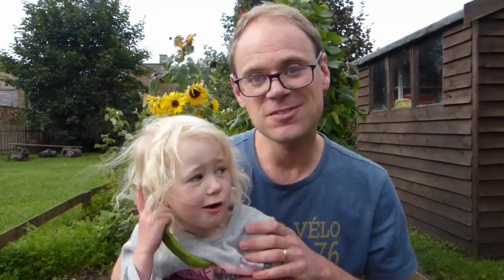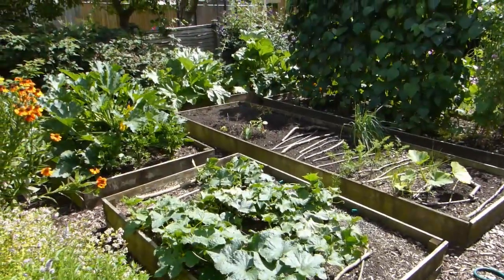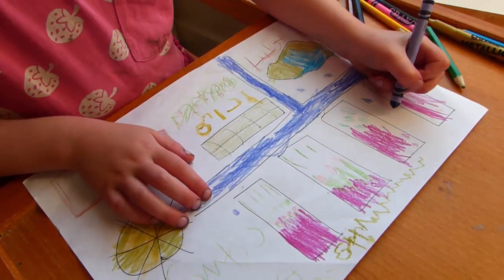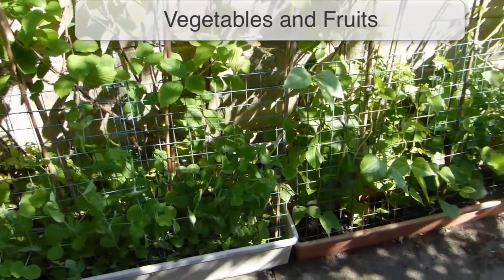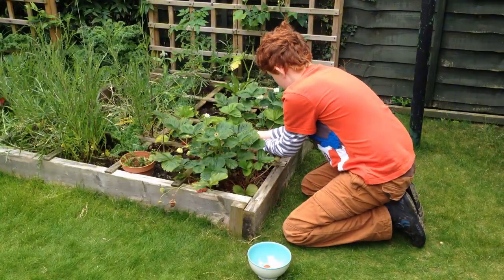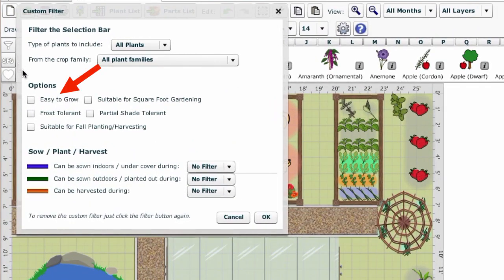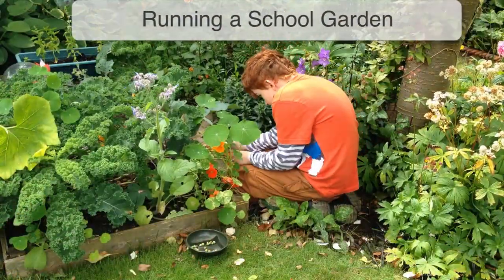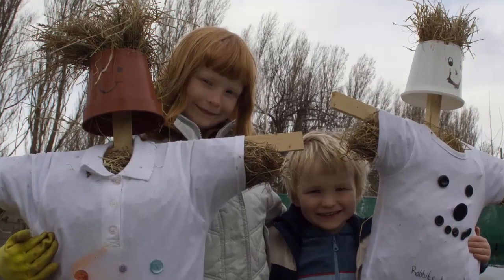Help Kids Grow - Plant a School garden!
School gardens are a great way to get kids involved in the outdoors and learning about nature from an early age.

Teach children to grow and they’ll develop a healthy attitude to food that will last a lifetime.  School gardens demonstrate, hands-on, where good, nourishing fruit and vegetables come from.

In this short video we’ll show you how to start a school garden from scratch and discover new ways to get kids growing.